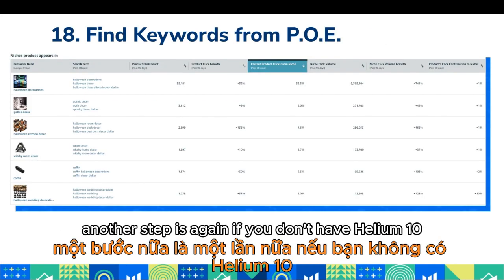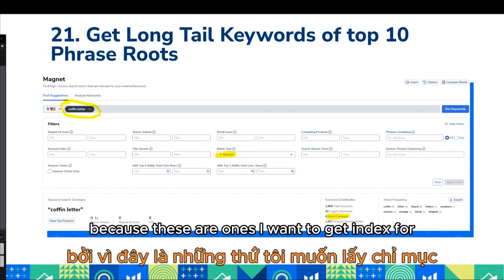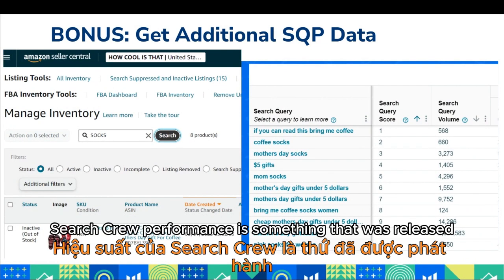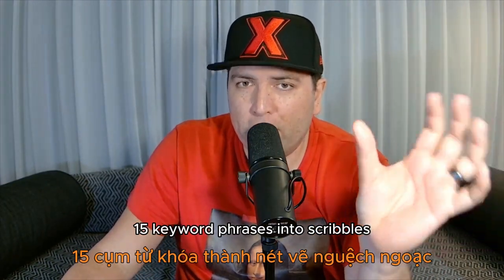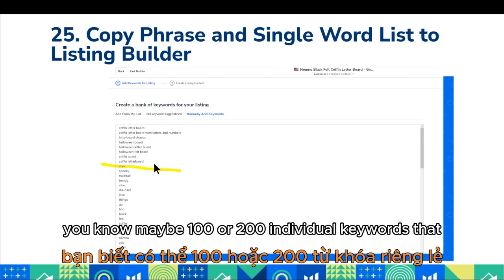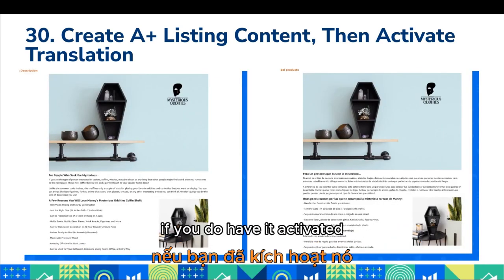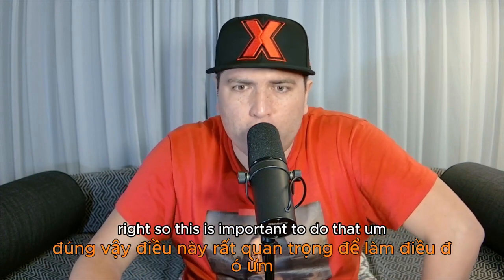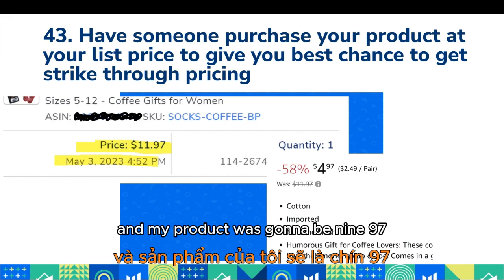AMAZON PODCAST 34.2: CHIẾN LƯỢC BÙNG NỔ AMAZON: THE BALI BLAST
Chúng ta sẽ bắt đầu bằng một bản tóm tắt nhanh về những gì đã được thảo luận trong Phần 1 trước đó. Sau đó, sẽ đi sâu vào các chủ đề nâng cao như kỹ thuật đảo ngược chiến lược PPC của đối thủ cạnh tranh, mở rộng tìm kiếm từ khóa và khám phá các từ khóa dài.
Video này chia sẻ với bạn các chiến thuật để xác định các sản phẩm thường được mua kèm với sản phẩm của bạn và chia sẻ câu chuyện thành công từ người bán. Ngoài ra, cũng sẽ thảo luận về cách tận dụng hiệu suất truy vấn tìm kiếm, tối ưu hóa danh sách sản phẩm bằng thuật toán của Amazon và giúp bạn hiểu rõ hơn về việc lập Index so với xếp hạng.
Đừng bỏ lỡ cơ hội được tiếp cận những thông tin chi tiết và giá trị về các bước cần thiết để chuẩn bị cho sự ra mắt thương hiệu của bạn trên Amazon một cách hoàn hảo.
👉Link đăng ký để nhận code giảm giá tại đây:
1. Đăng ký Brand với USPTO.
2. Đăng ký LLC
3. Bảo hiểm Amazon Insurance dành cho tài khoản sellers.
4. Warehouse 3PL bao gồm lưu kho và giao lastmiles cho khách hàng cuối.
1. Helium10 có code giảm giá lên đến 70% duy nhất tại SKY BROS.
2. Jungle Scout luôn có code giảm giá lên đến 60% duy nhất tại SKY BROS.
3. Phần mềm yêu cầu Amazon refund các khoản tiền đã tính toán sai & làm thất thoát cho sellers giúp cho sellers lấy lại những khoản tiền mà Amazon đã đánh cắp/làm mất của mình. Đặc biệt, phần mềm sẽ audit miễn phí cho sellers.
4. FBA EXCEL : phần mềm tối ưu quảng cáo & Tổng hợp hơn 4000 influencer tại Mỹ.